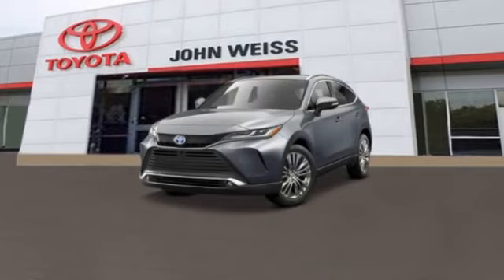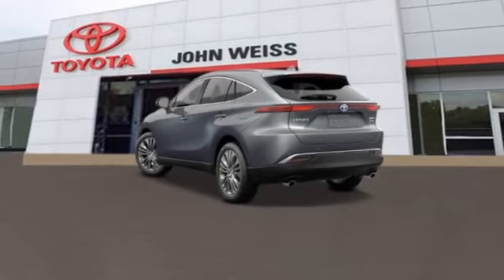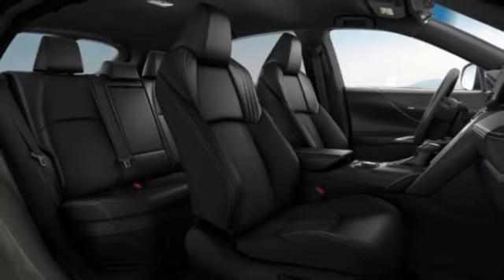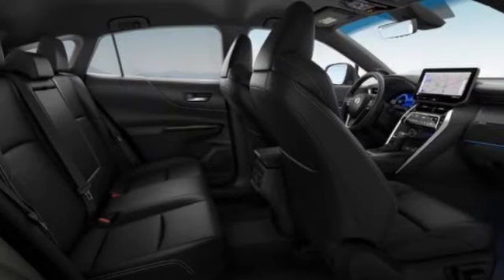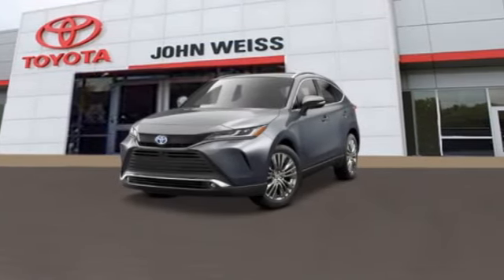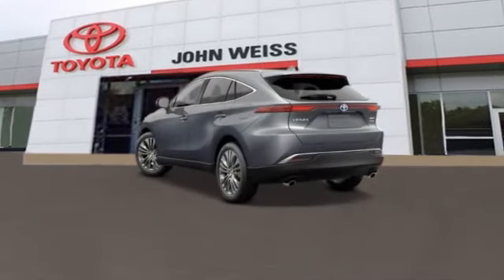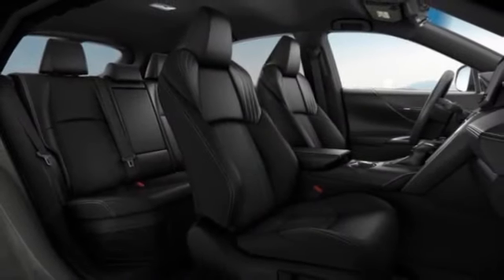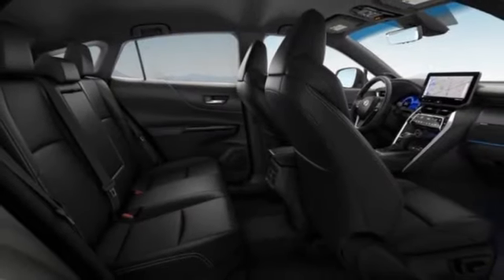2024 Toyota Venza St. Louis Missouri 55310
2024 Toyota Venza Limited

Weiss Toyota
11771 Tesson Ferry Rd.

You'll love this 2024 Toyota Venza. This is a sport/utility you'll want to take home.